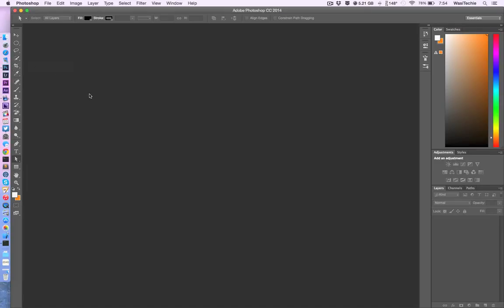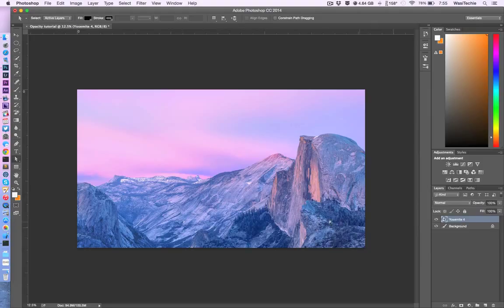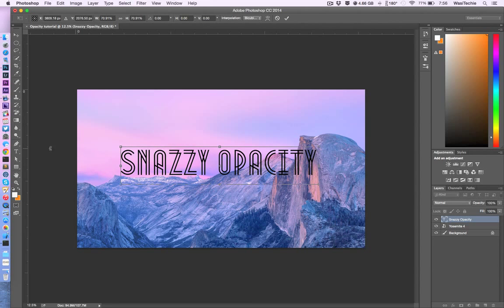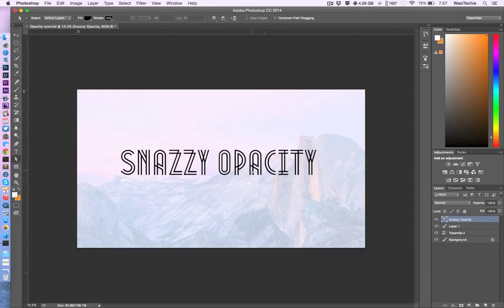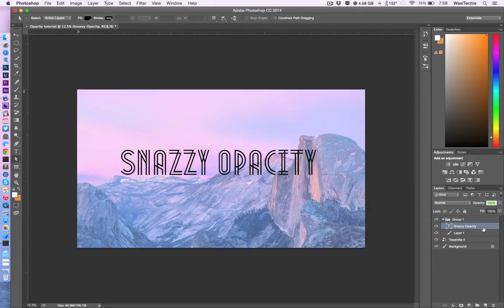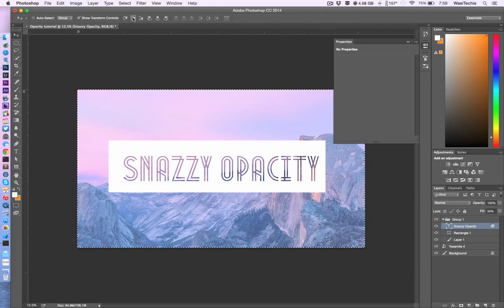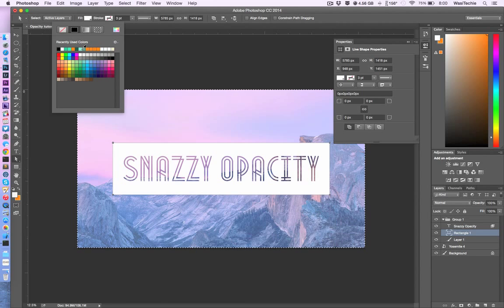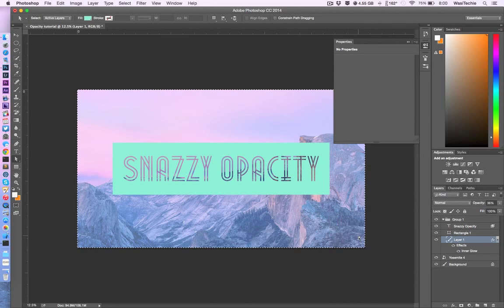Cool Text Transparency Effect in Photoshop!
Hey YouTube, WasiTechie here with another tutorial and this time its on a cool text transparency effect done in Photoshop that can be used as a wallpaper, youtube channel art, or even a backdrop!